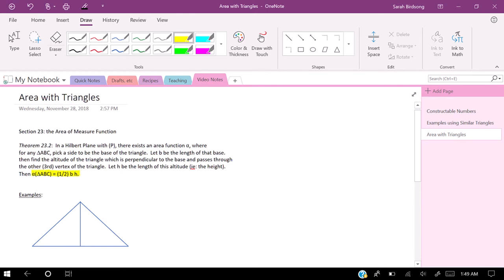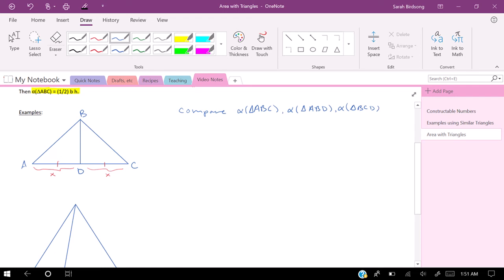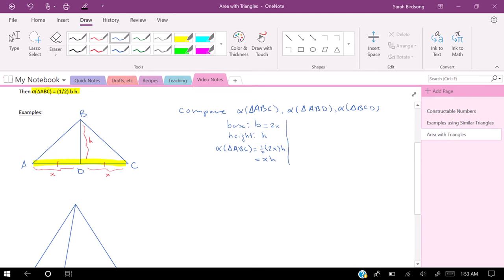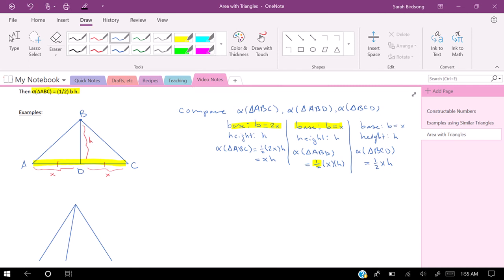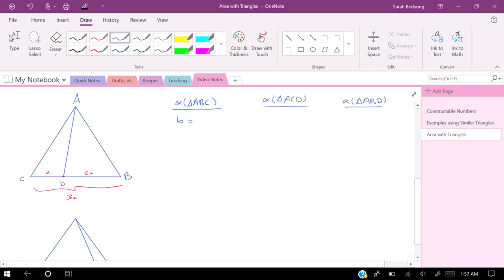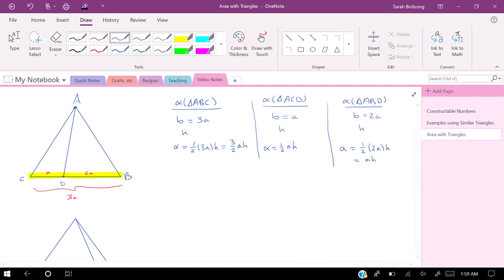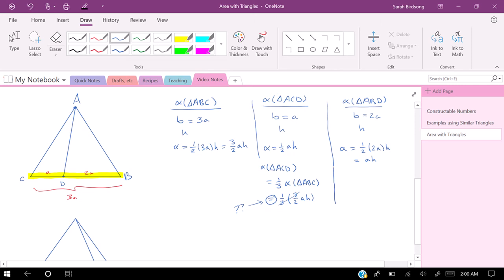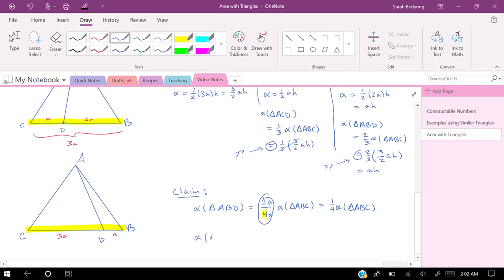Calculating Area of Triangles using Proportion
This video goes over how to calculate the area of a triangle using proportion.